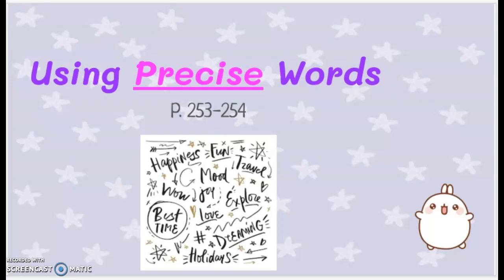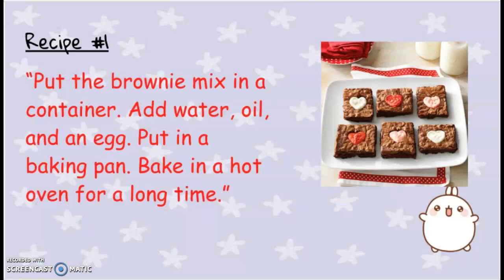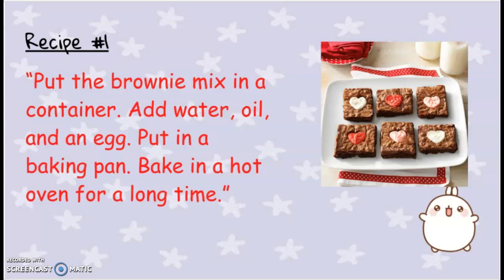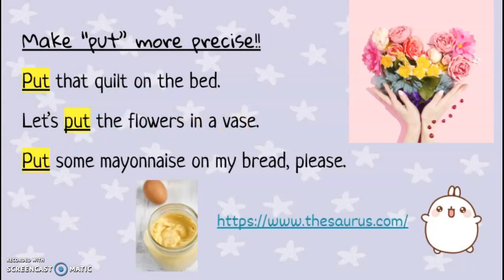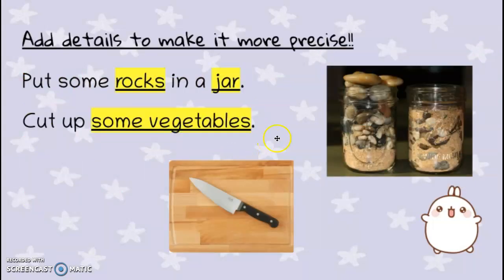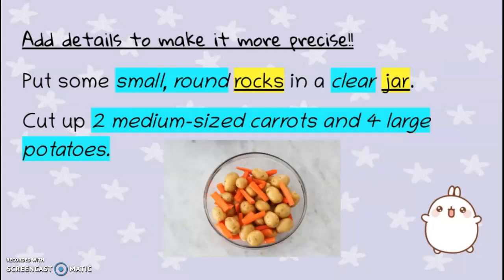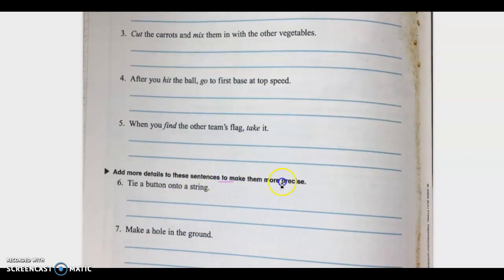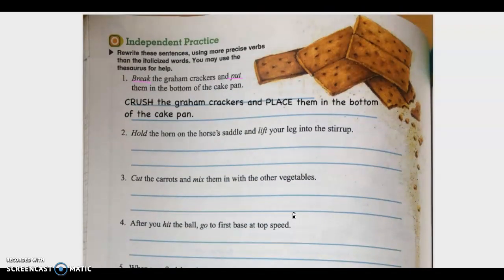(Monday, 4/20/20) English Class: Using Precise Words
p. 253-254